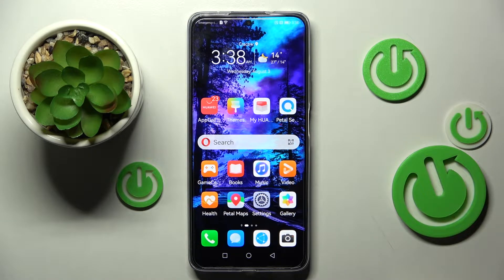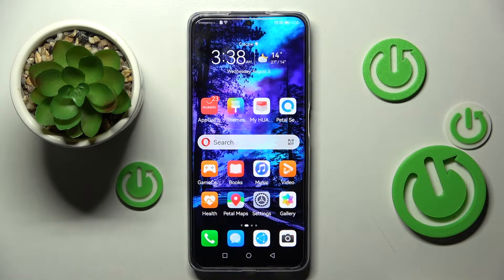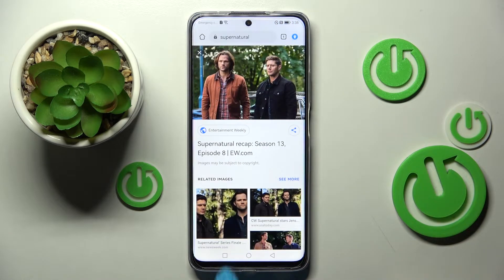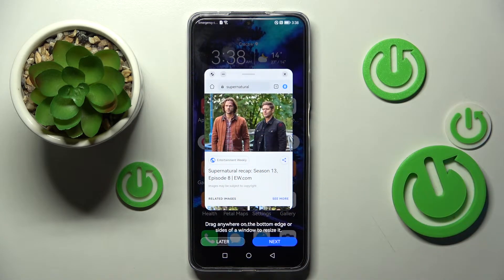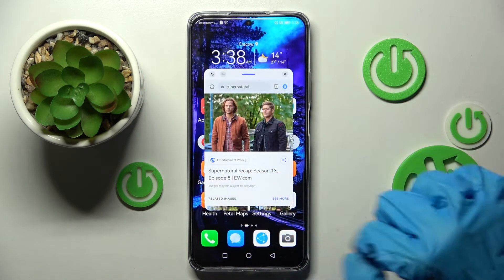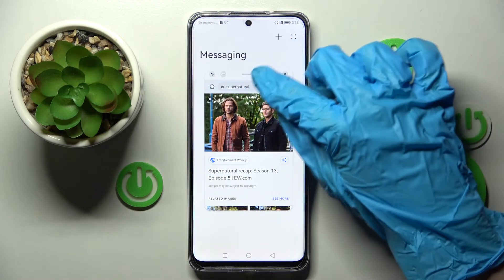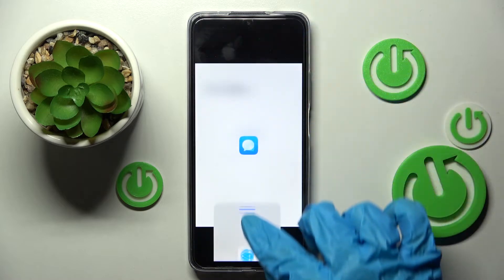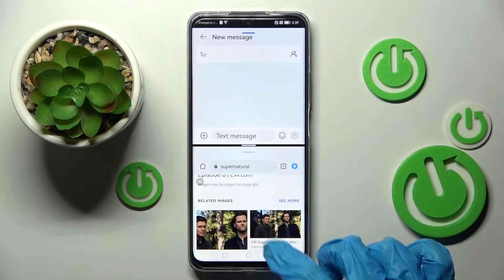HUAWEI NOVA Y90 - How To Enter Split Screen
If you want to open split screen for Huawei Nova Y90, with this video you can learn how to do it. By following our Instructions video you'll see how to easly start split screen for Huawei Nova Y90. You can find more useful guides on our YouTube channel HardReset.Info! if you have any problem with any kind of device like Smartphone, Smartwatch, Headphones, Routers, Smart TV, etc... solution should be there!

Is there split screen on HUAWEI Nova Y90 ?
Can i opens split screen on HUAWEI Nova Y90 ?
Split Screen on HUAWEI Nova Y90 ?
How to get split screen on HUAWEI Nova Y90 ?